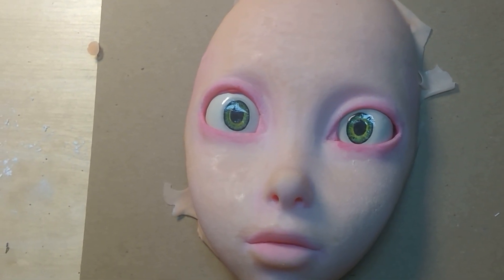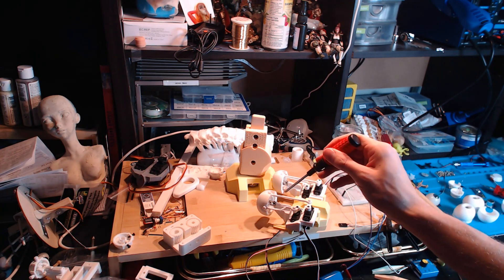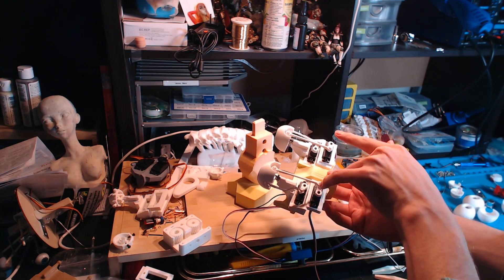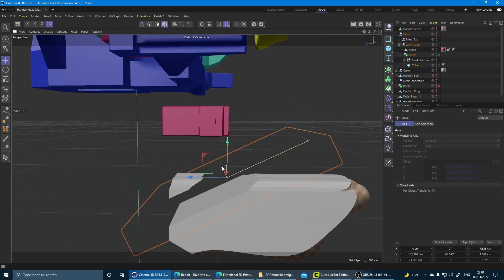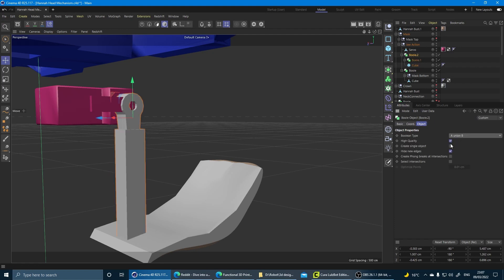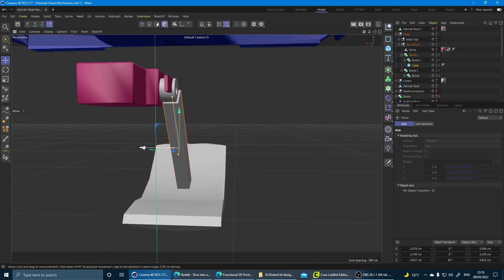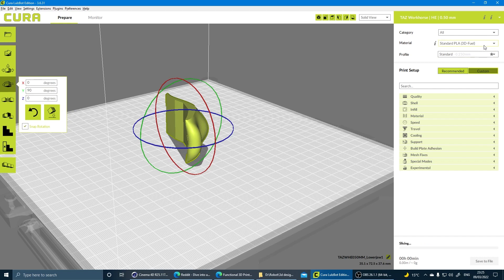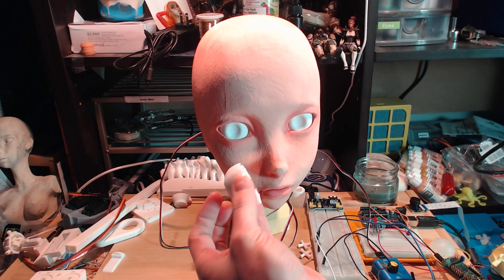Building a Robot 7 - A mouth mechanism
Putting together a simple mouth mechanism for this robot head